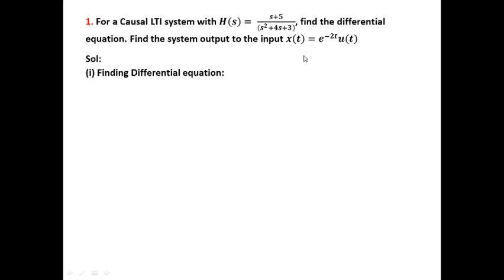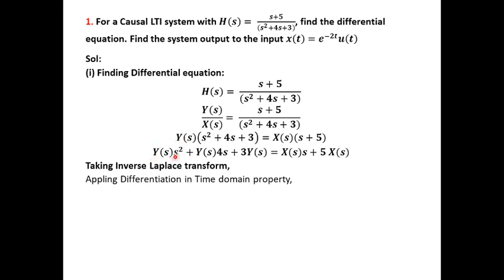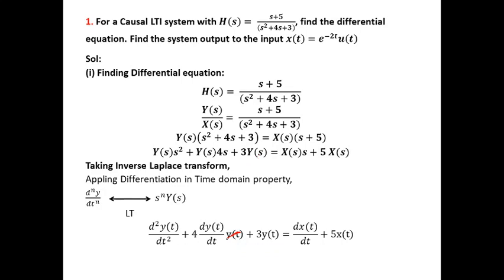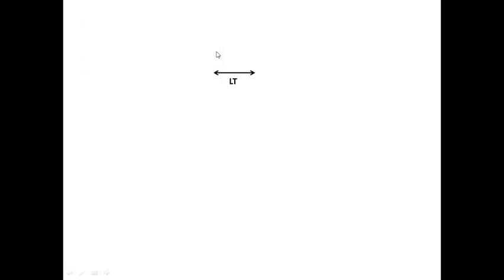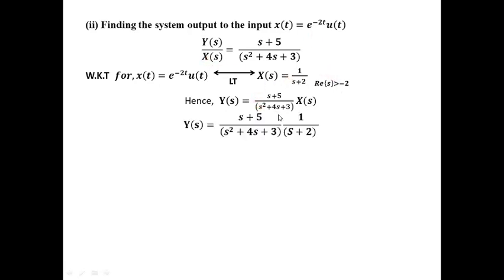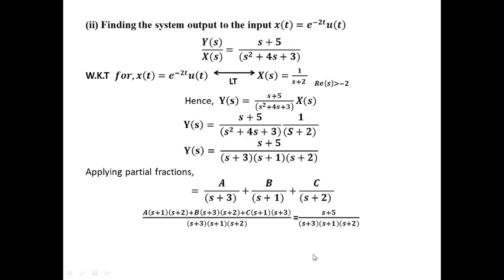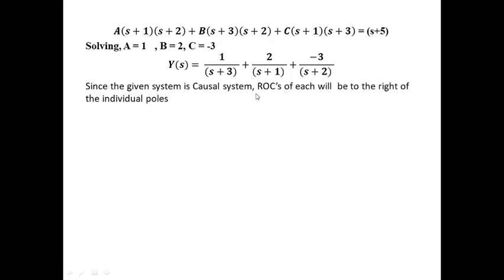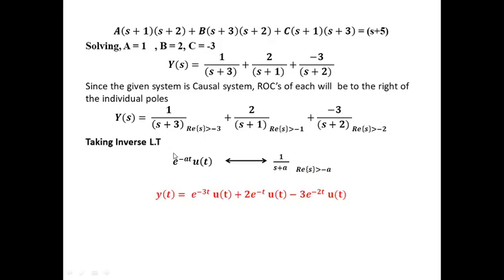DIFF EQN LT TUTORIAL1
Tutorial  - Using Differential equations to determine Output response(without initial conditions)